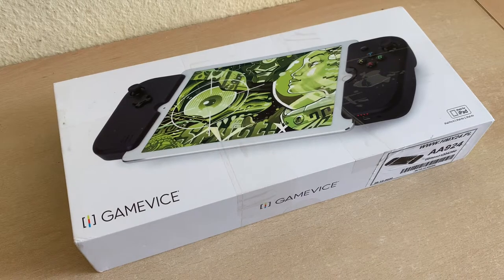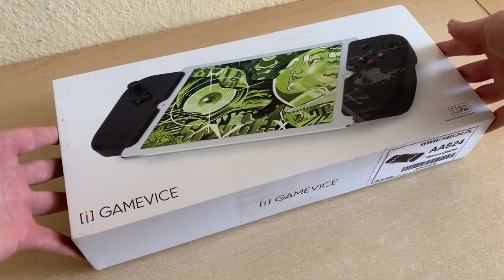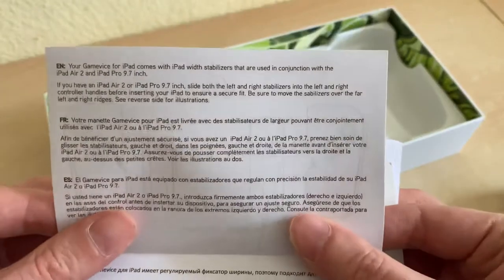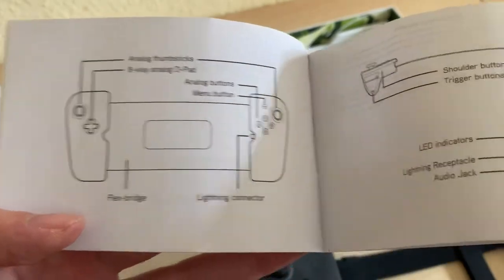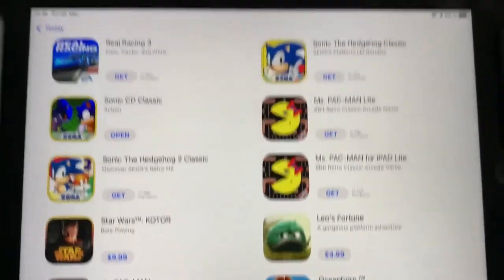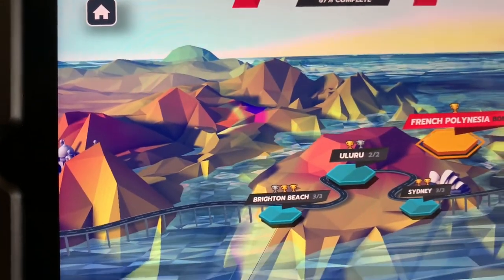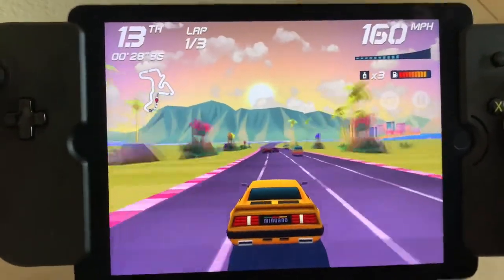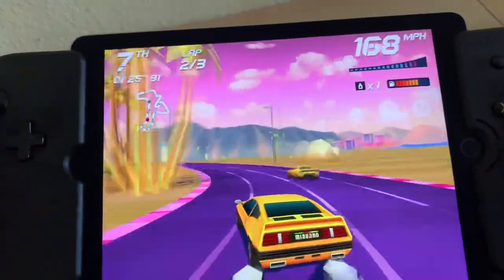Gamevice iPad (4:3) Controller in 2021?!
Realized the 4:3 screen on the iPad is perfect for retro gaming, so I found a refurbished Gamevice (2017) on eBay and pulled the trigger! It feels like a big, cheap Switch. Here you can see me trying it out with Horizon Chase: World Tour (2015) on the iPad Pro 9.7" (2016).